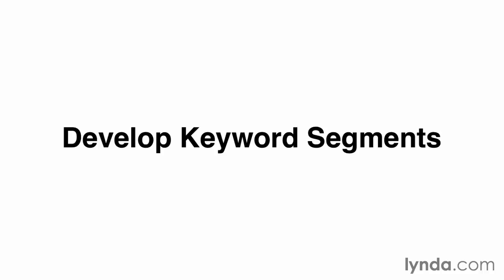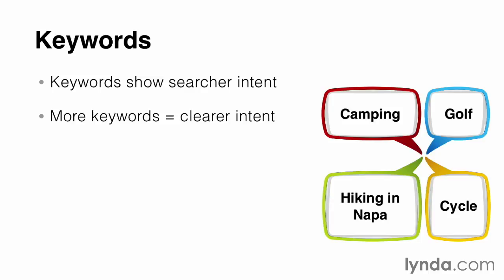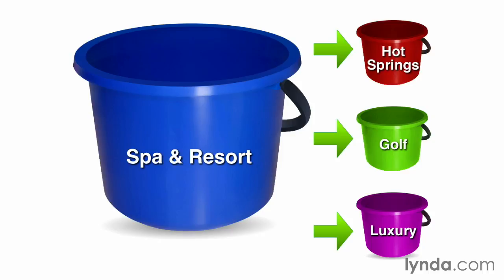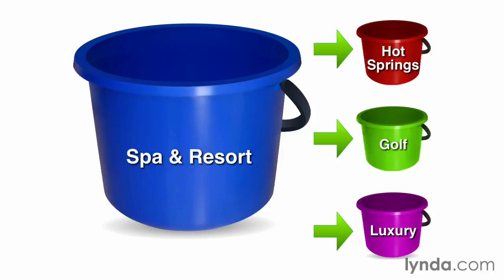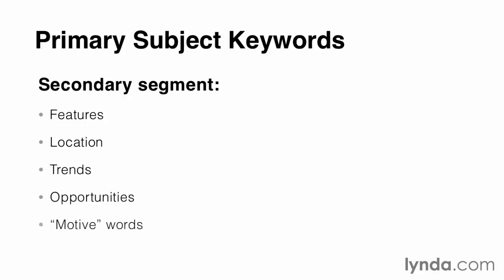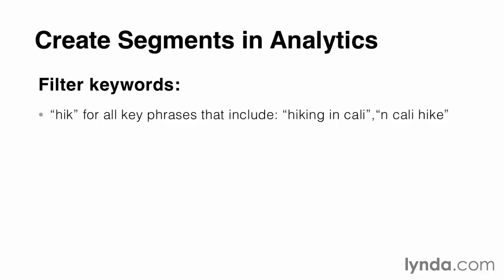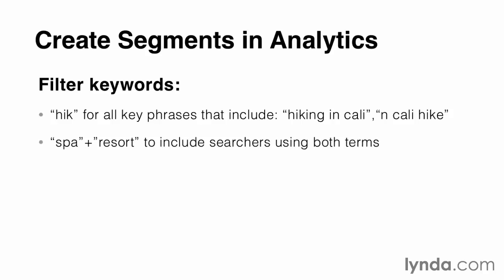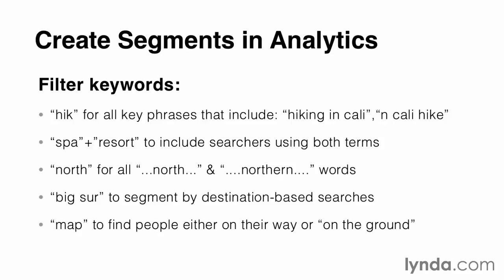09 04 Develop keyword segments in your analytics